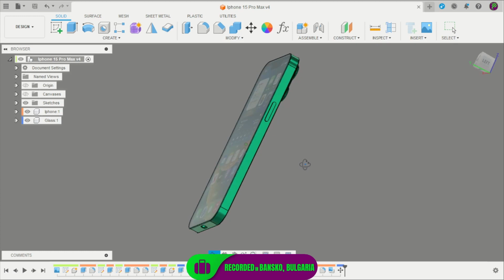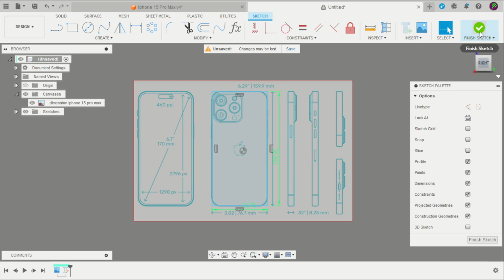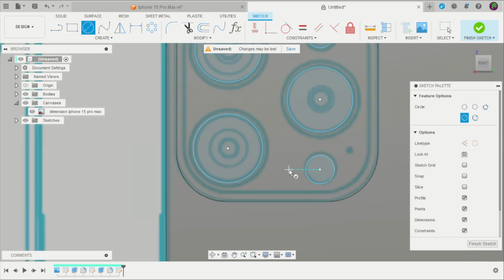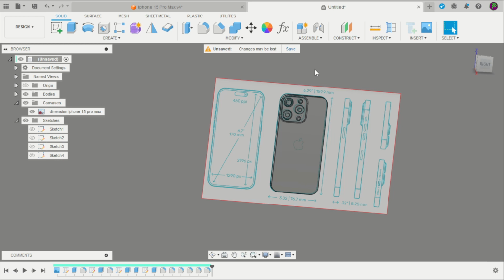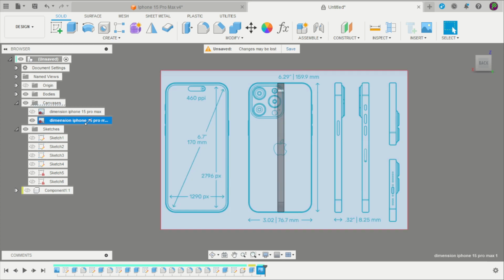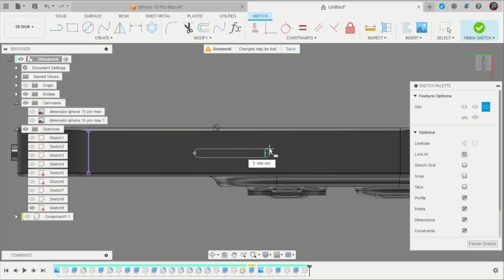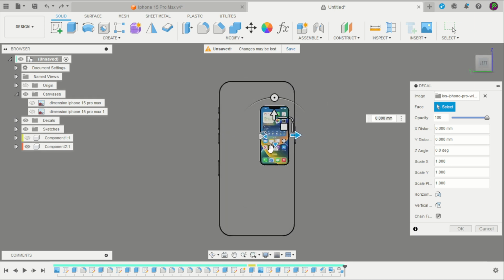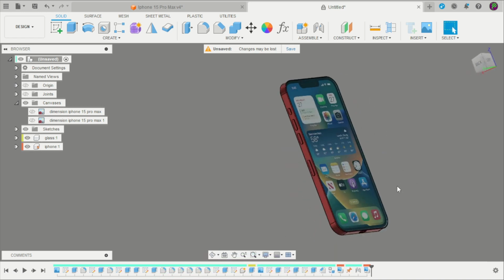#79 iPhone 15 Pro Max | Fusion | Pistacchio Graphic